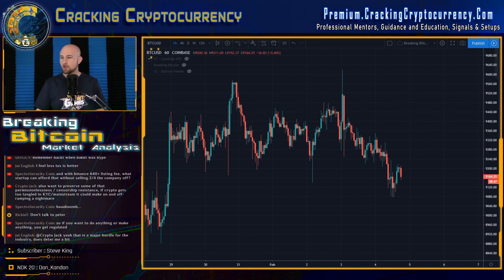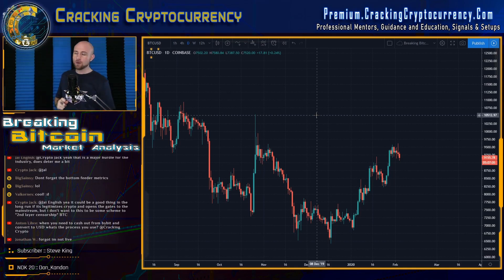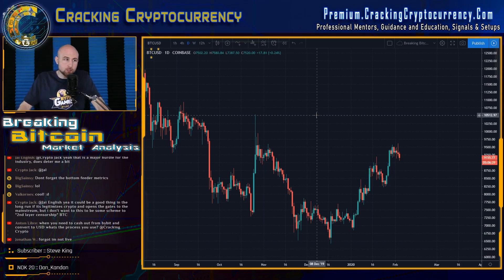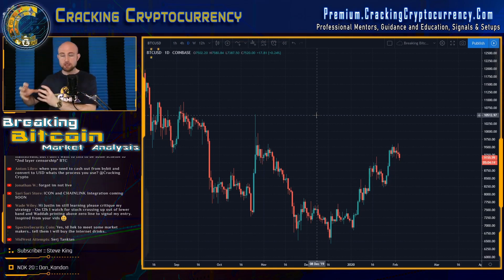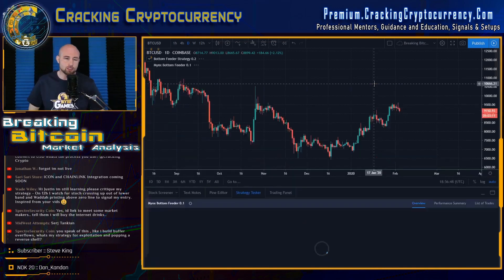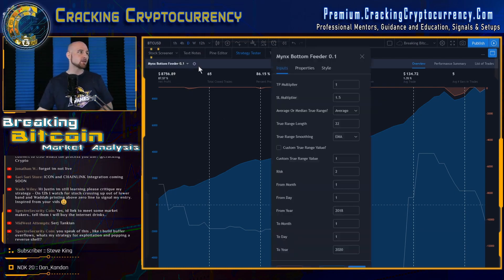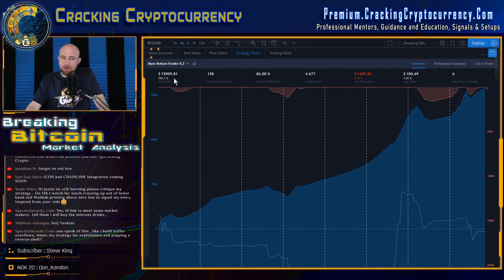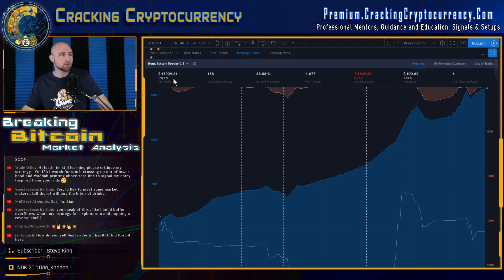Confessions of a Professional Systems Trader - How We Buy Every Bitcoin Bottom!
Cracking Cryptocurrency has been working on developing our new "Bottom Feeder" indicator, and in this clip, Lead Analyst Justin Wise describes how it signals great buying opportunities and can be used as part of a winning trade strategy! Coming Soon to our premium members!

The primary exchange of Cracking Cryptocurrency - ByBit!

Chart with the online software the Cracking Cryptocurrency team uses!

Protect your privacy with the VPN that Cracking Crypotcurrency trusts!

Protect yourself with a security consultation from the experts Cracking Cryptocurrency trusts!

Secure your Private Keys and Seed Phrase with an indestructible Crypto Tag!

The Exchanges and Platforms we use!